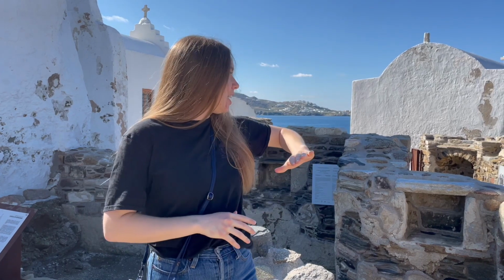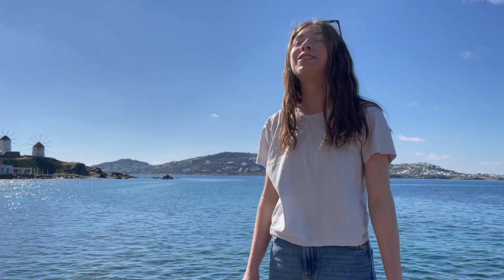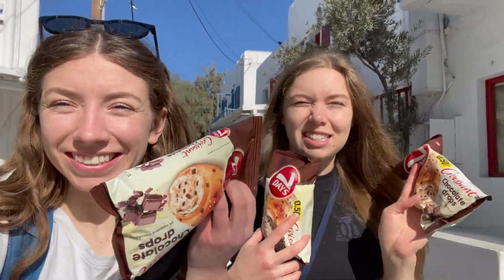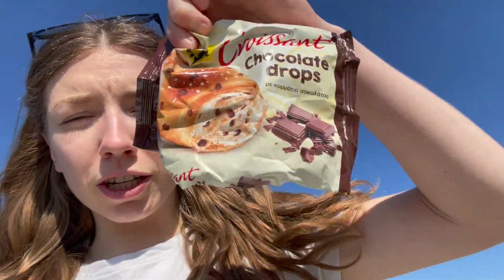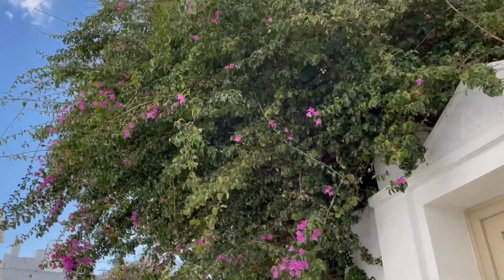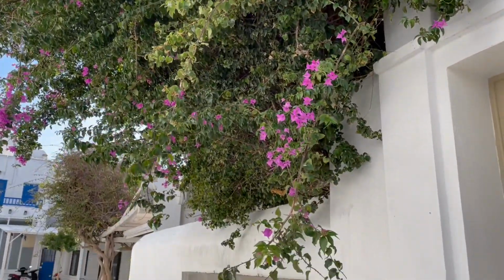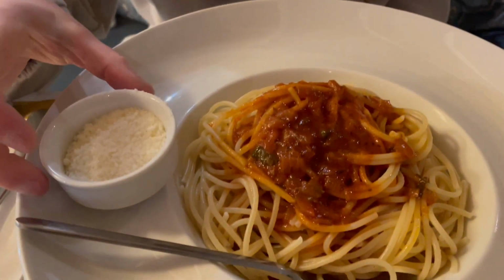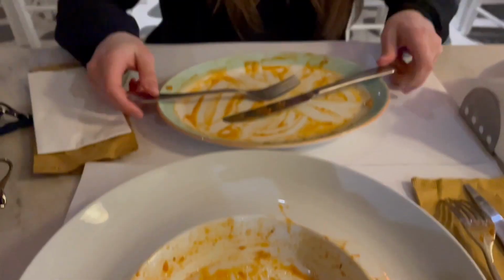Visiting MYKONOS in WINTER?? | Mykonos Vlog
Today we decided to show you the pros and cons to visiting the island of Mykonos in the winter time! It is such a popular destination for many travellers during the high season but the island looks very different when the off season comes around. Don't get us wrong, we absolutely loved our time here but its important to set your expectations accordingly because not everything will be available! We hope this video helps you with your decision as to what time of year you want to visit this beautiful island :)

“Life is short, the world is wide. I want to make some memories.” - Mamma Mia